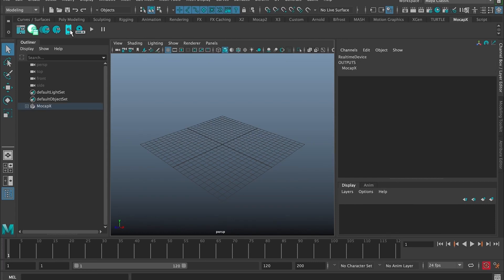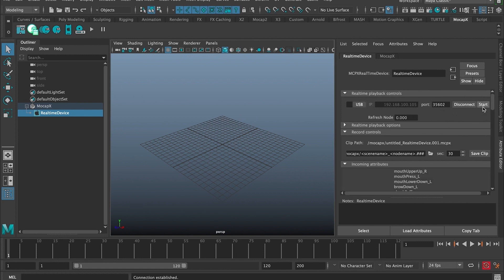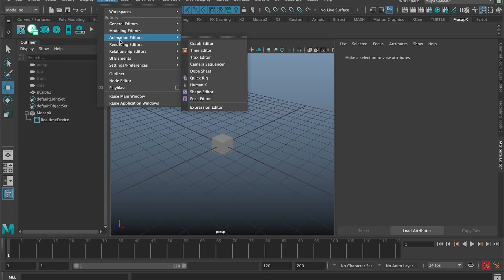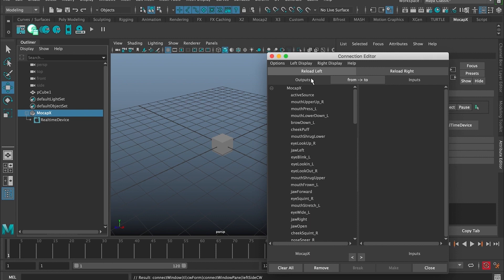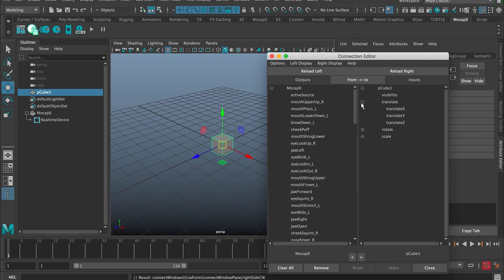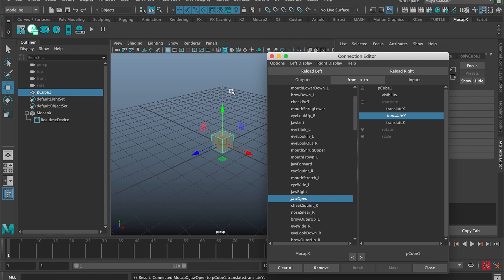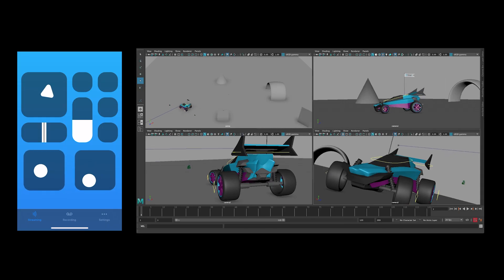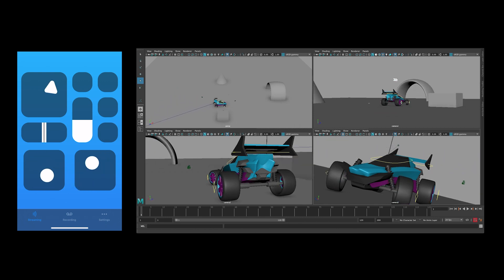Basic Connection - MocapX tutorial - setup for real-time facial mocap from iPhone/iPad into Maya